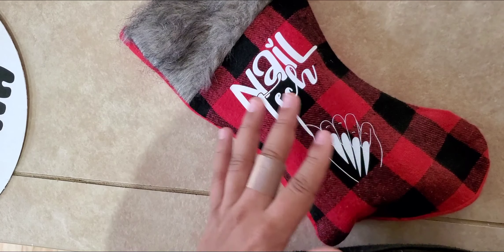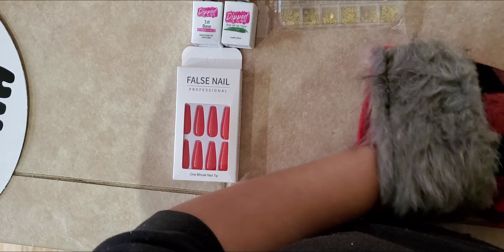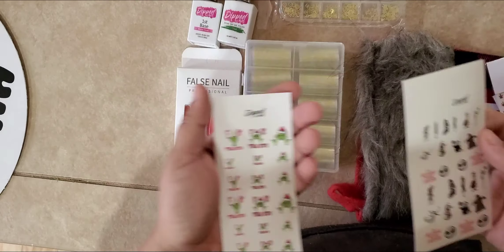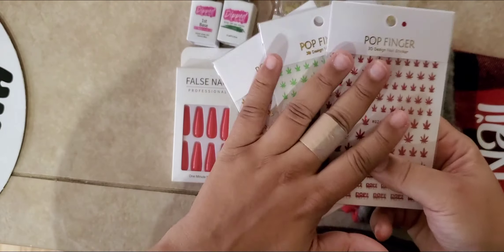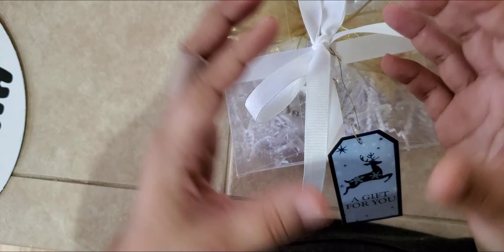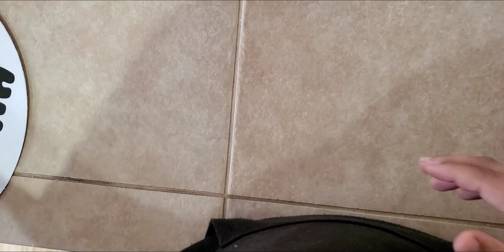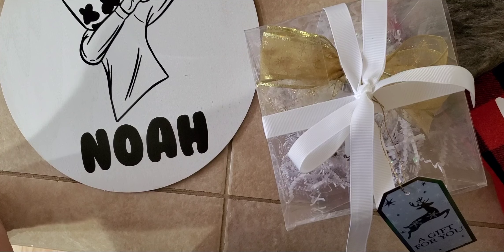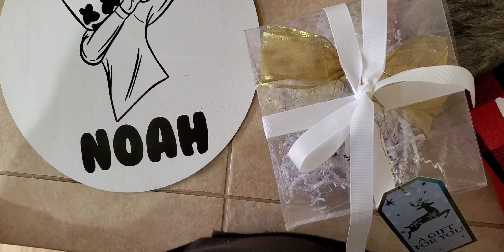Early Black Friday Deal. $100 value for $40 👀